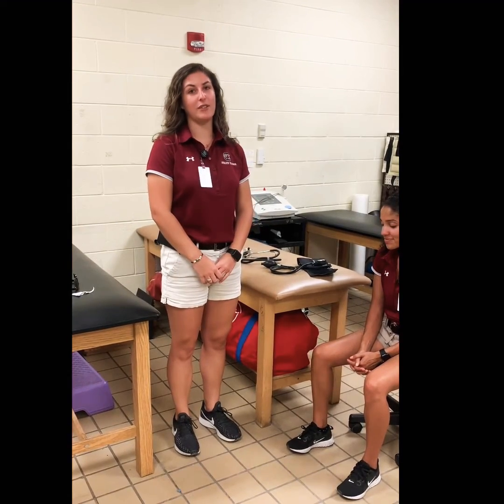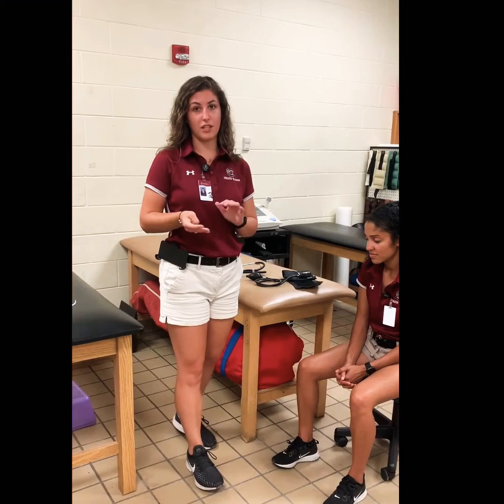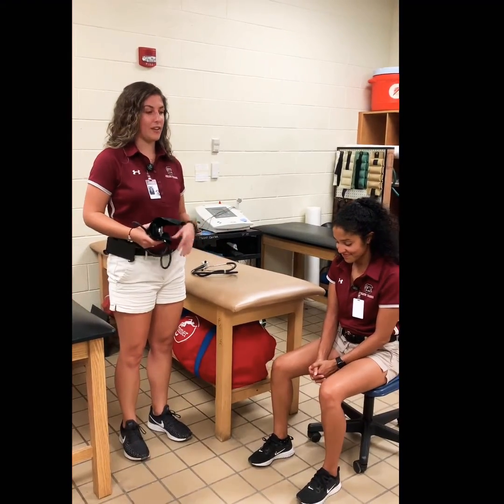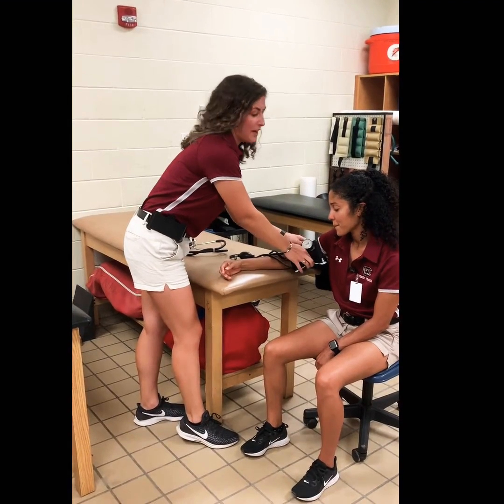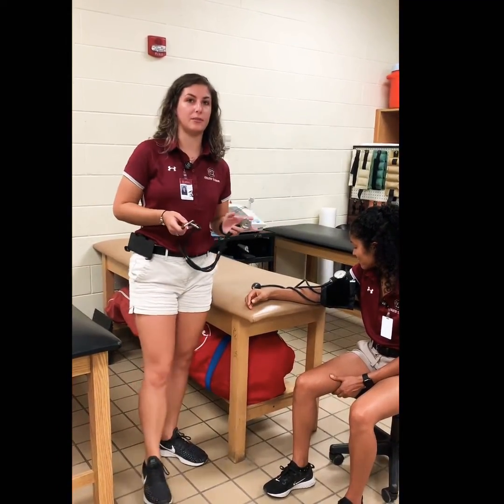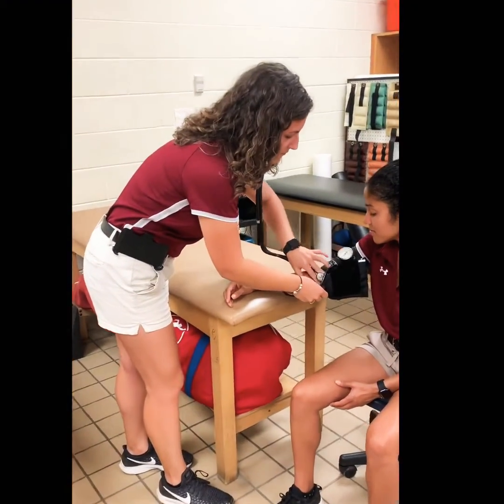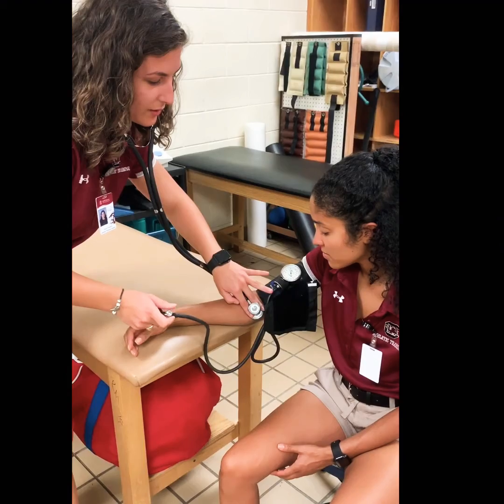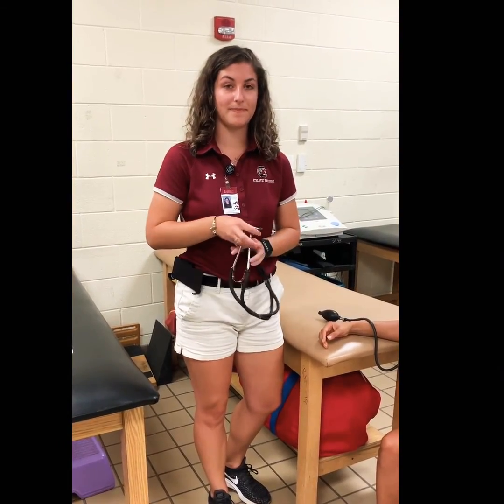Taking Blood Pressure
Nicole Fashner, professional athletic training student at the University of South Carolina, demonstrates the basics on how to take blood pressure.

Make sure to watch our videos on how to use a stethoscope before trying to take blood pressure!

Buzz words to look up:
Sounds of Korotkoff
Sphygmomanometer
Systolic/diastolic blood pressure
Hypertension/hypotension